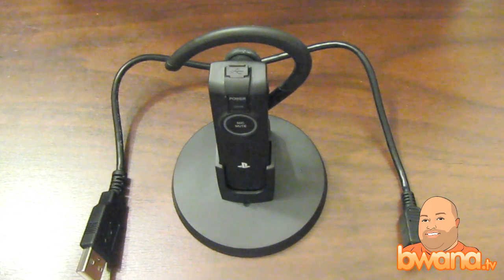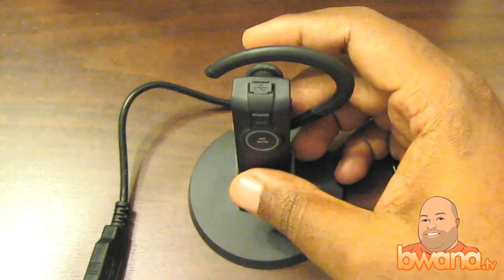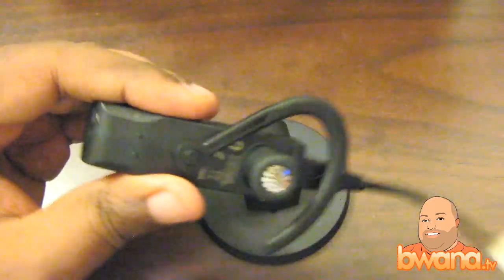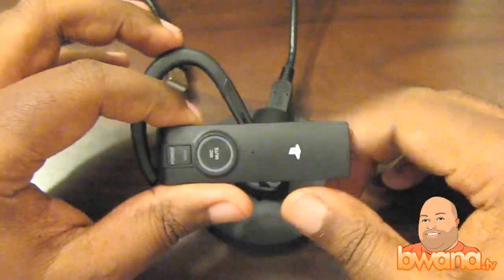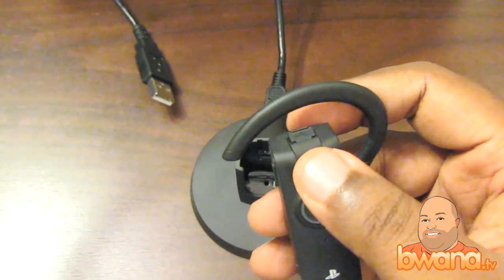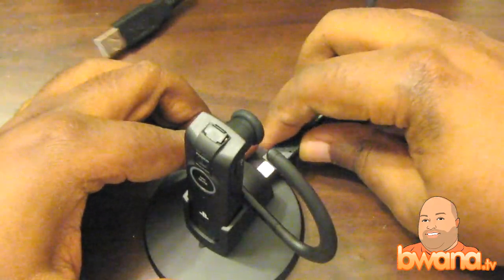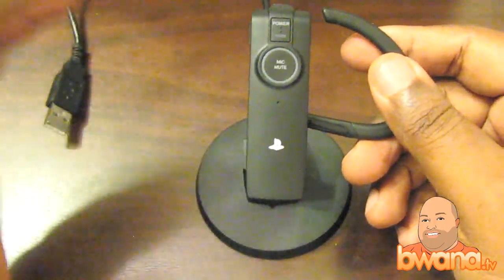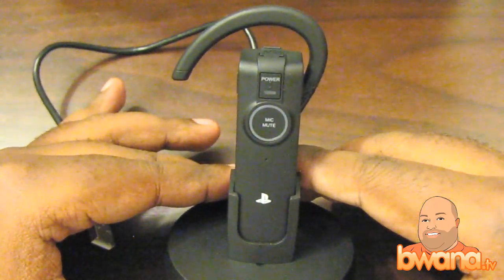Official PS3 Bluetooth Headset Review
In this video, I review the Official PS3 Bluetooth Headset.  It is available for $49.99 MSRP but was available for $59.99 with a SOCOM Confrontation bundle (not widely available anymore).  The feature set of this headset is impressive.  Number 1, it automatically pairs with your PS3 when connected via the USB cable.  Number 2, it acts as a desktop microphone when docked in case.  The audio quality is top notch.  It definitely ranks up there with the more expensive bluetooth headsets today.  The bluetooth headset is not very comfortable in my opinion but this may vary from user to user.  Overall, I believe the Official PS3 Bluetooth Headset is a good investment to accompany your PS3